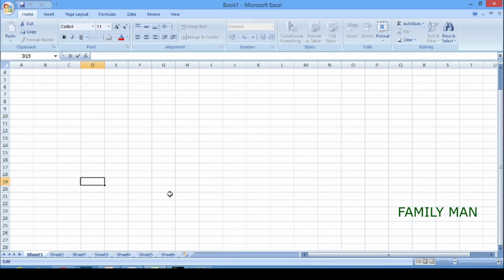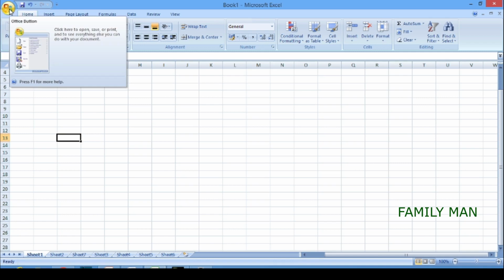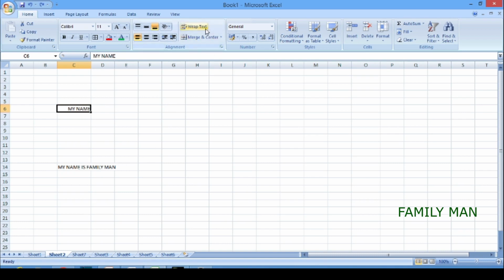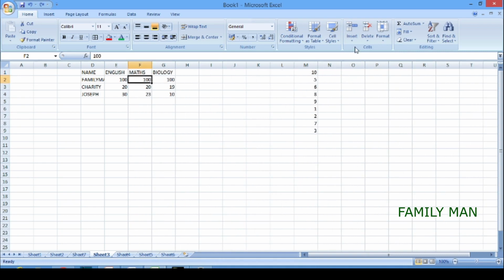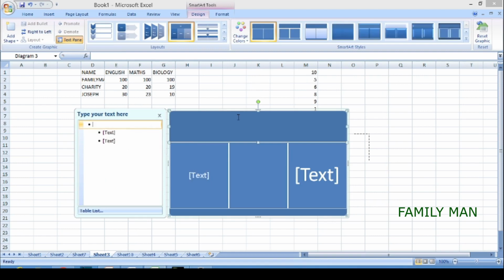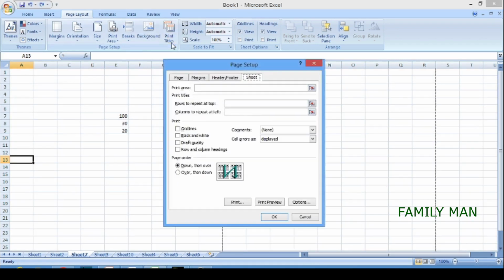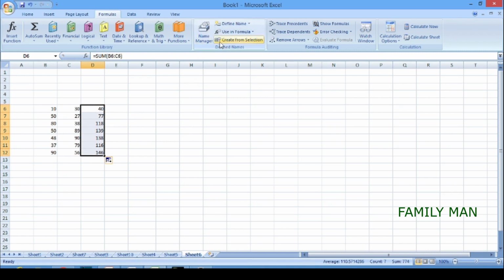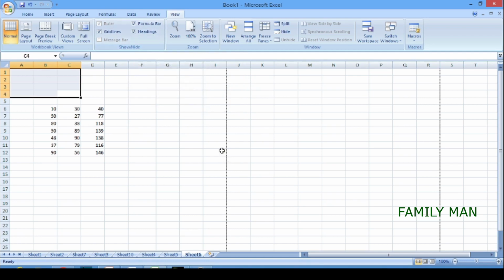Excel Tutorial: Beginner’s Guide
Beginner’s Guide to Excel : Excel Basics Tutorial
This in-depth tutorial will walk you through on how to use excel of any version, 2016, 2007 and 2003. Please subscribe to my channel and as well visit my entire play list to see more videos to Learn more on the basics of using Microsoft Excel, including the anatomy of a spreadsheet, how to enter data, how to make your data look good so it's easier to read and use, and more.